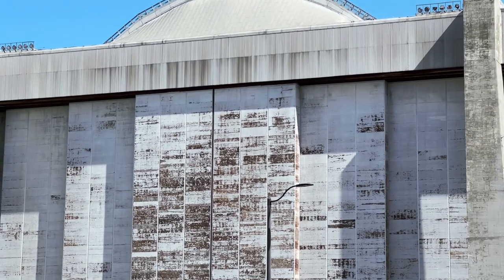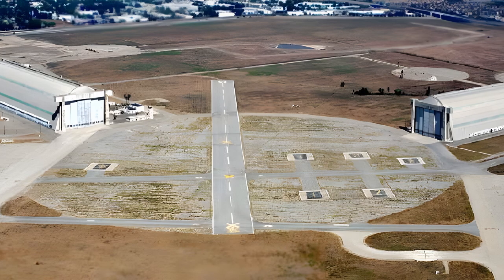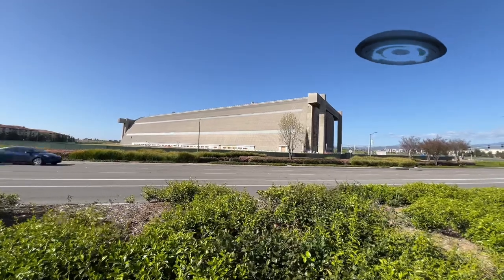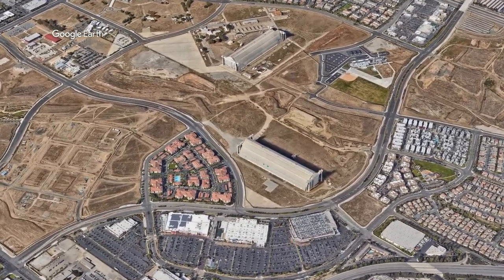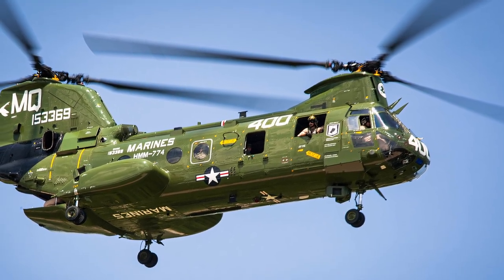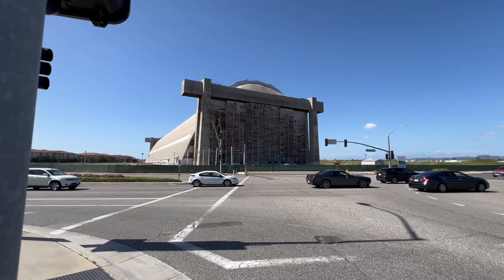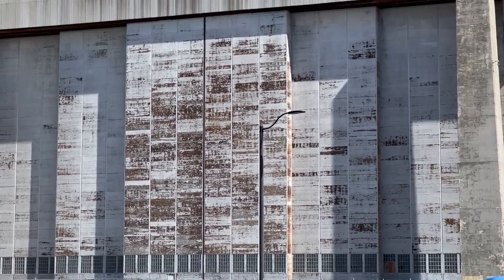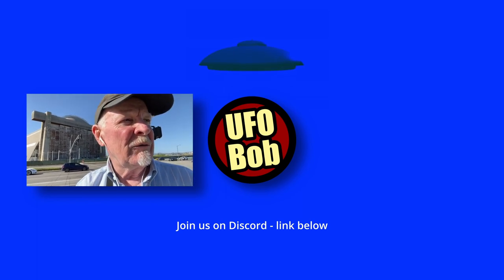One Burned Down: Blimps, Airships & Military History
Tustin Legacy, a former U.S. Navy, U.S.Army, and USMC LTA facility, is home to a former blimp hangar, known as "Hangar Two". It is one of the largest clear-span wooden structure in the world.